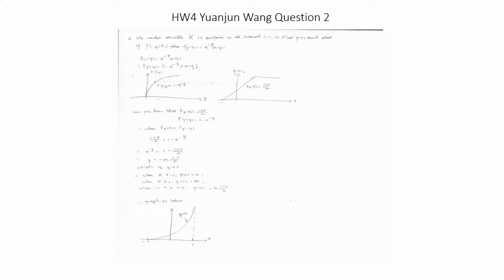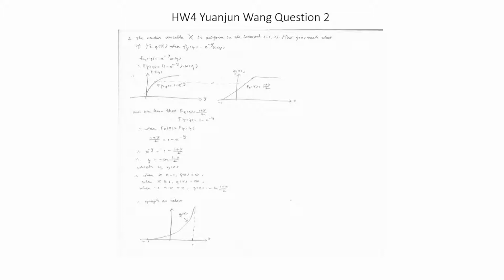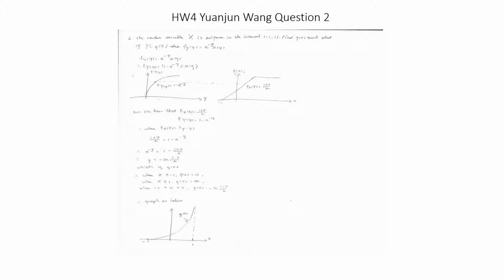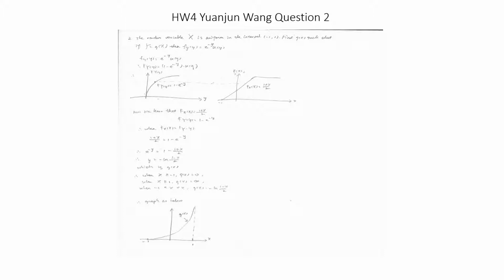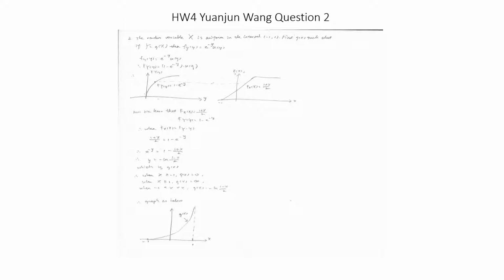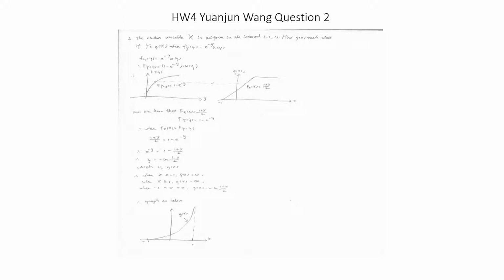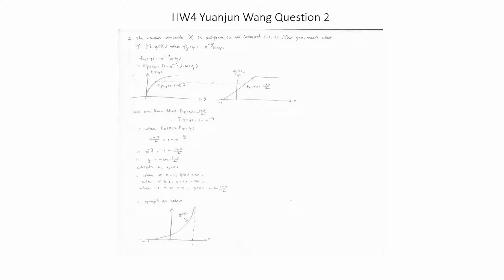HW4 Yuanjun Wang Question 2